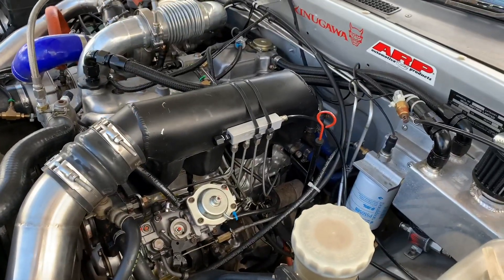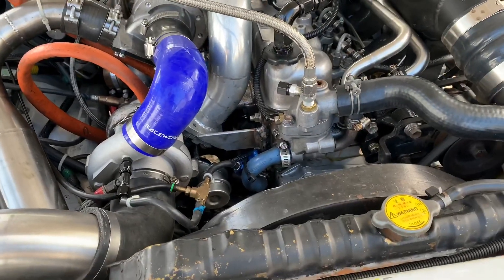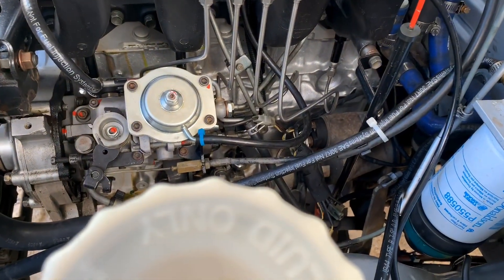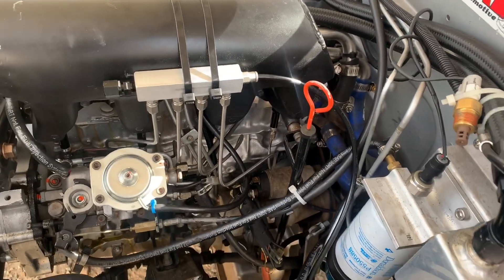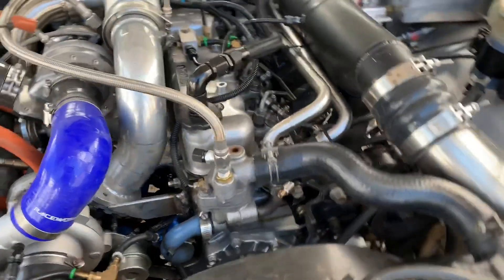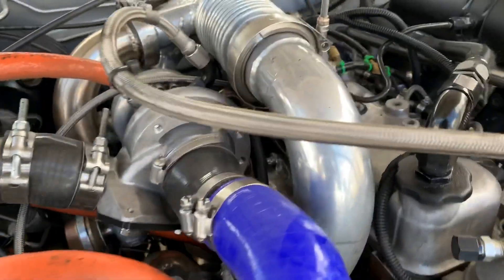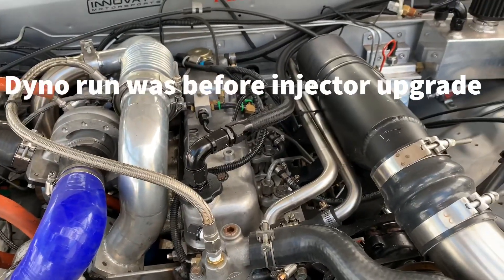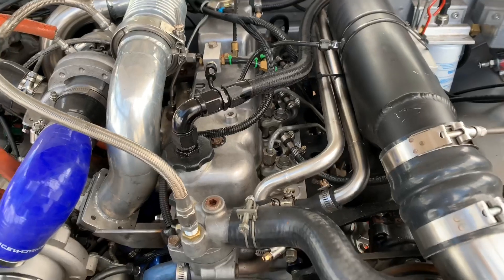Compound Turbo 4JB1T Rodeo, Engine Walkaround and Specs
Bit of an informational video of the compound Rodeo setup and what’s been done to the engine.